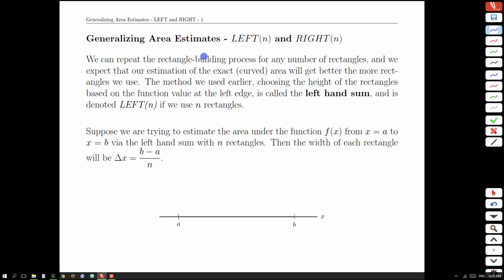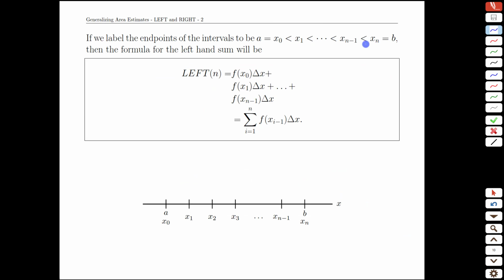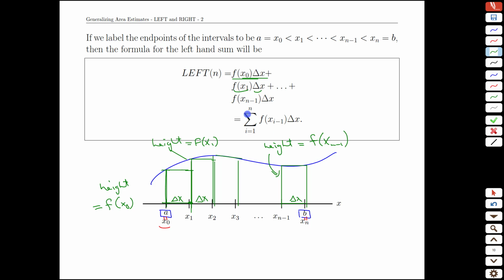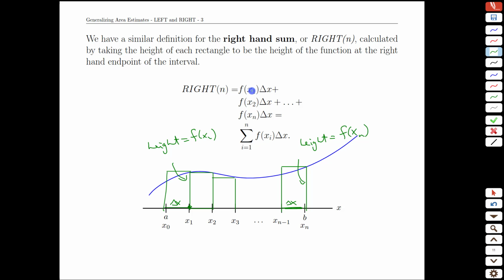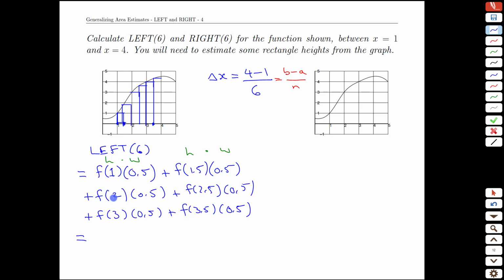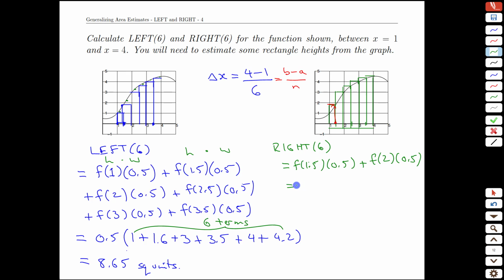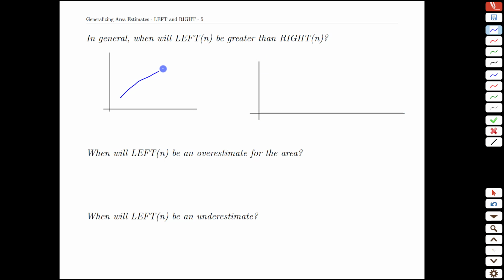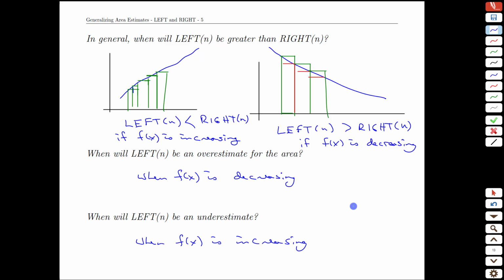Unit 8-4 Generalizing Area Estimates LEFT and RIGHT - MATH 121